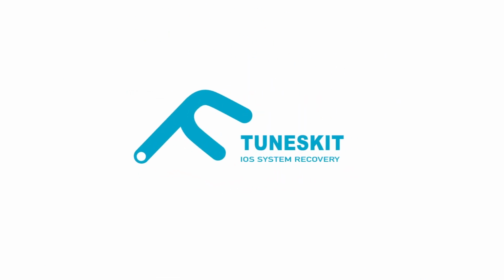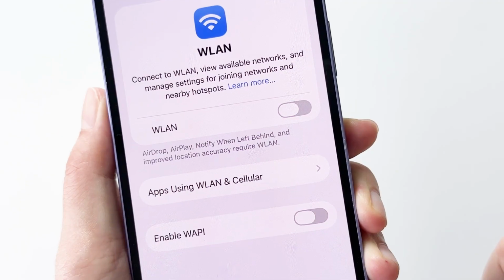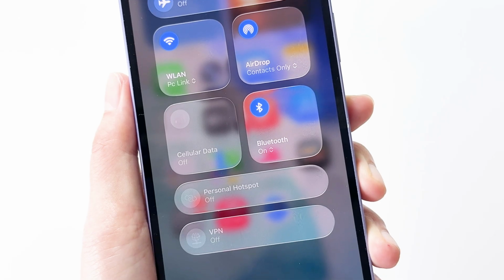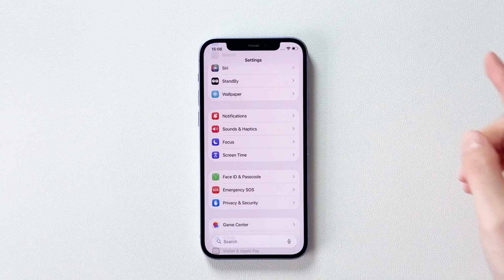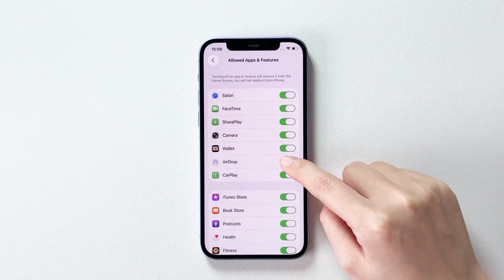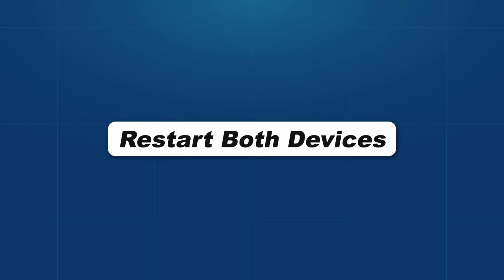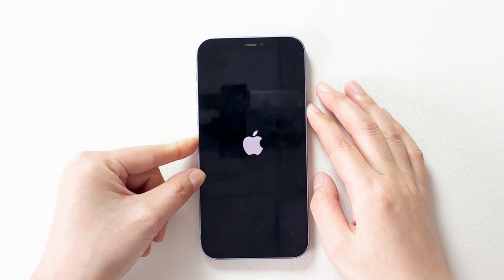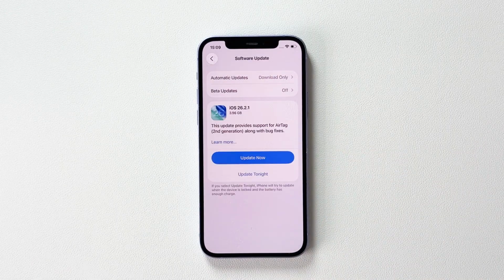How to Fix Airdrop Not Working on iPhone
Is AirDrop not working on your iPhone? Can’t find nearby devices or send files? Don’t worry. Let me show you how to fix it step by step.

⏰ Timestamps:
00:14 Method 1: Restart Wi-Fi and Bluetooth
00:31 Method 2: Check AirDrop Receiving Settings
00:44 Method 3: Check Screen Time Restrictions
01:07 Best iPhone Issues Repair Tool: TunesKit iOS System Recovery
01:26 Method 4:  Restart Both Devices
01:38 Method 5: Update iOS to the Latest Version